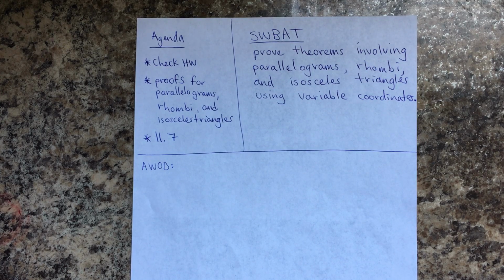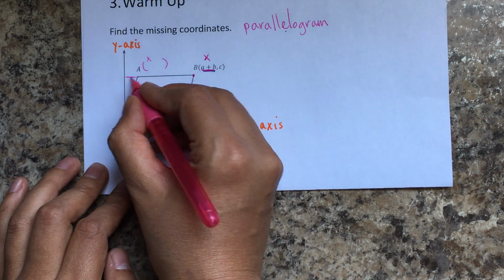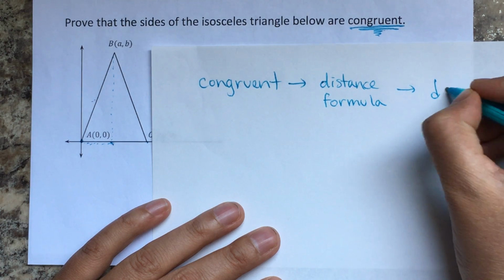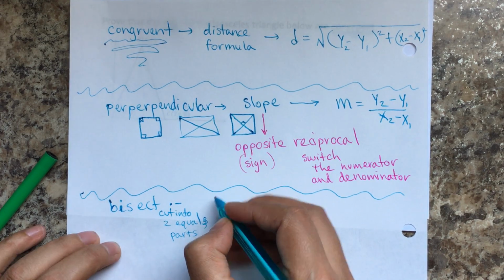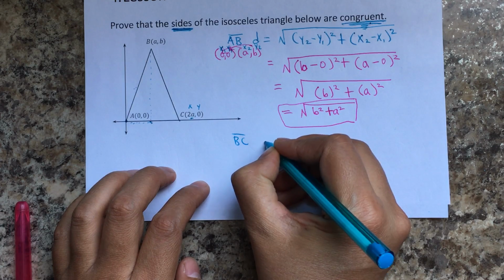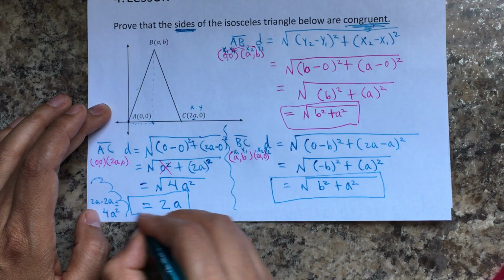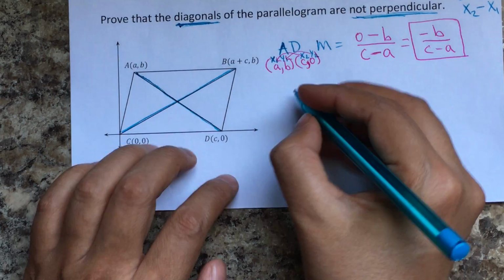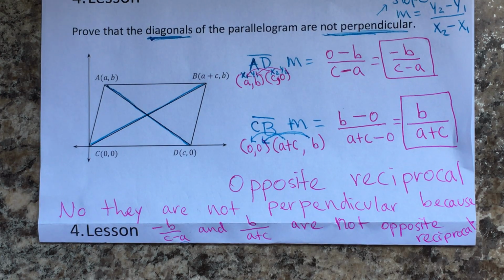11.7 proofs of parallelograms etc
Students will be able to prove theorems involving parallelograms, rhombus, and isosceles triangles using variable coordinates.